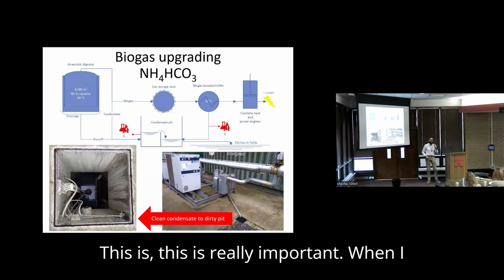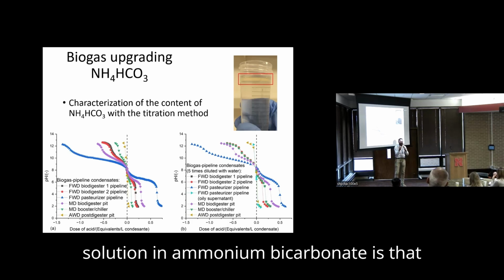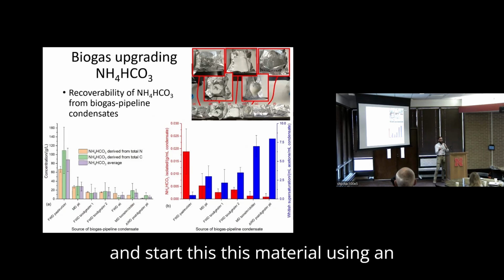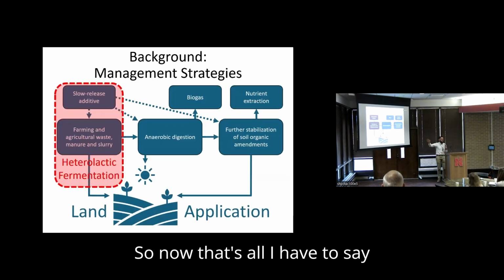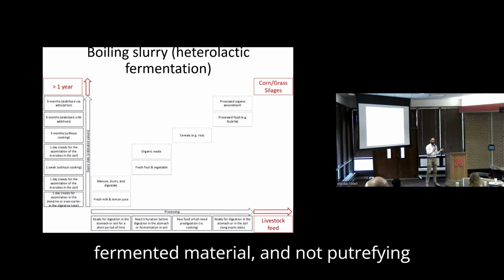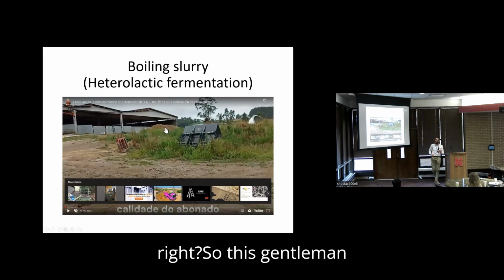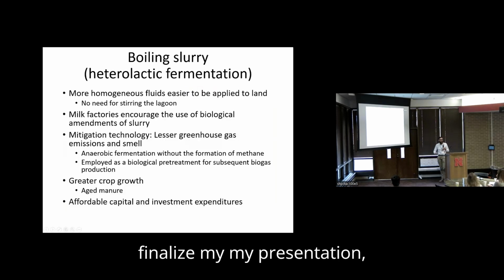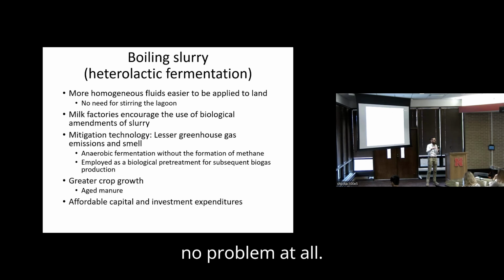Presentation at Fertilizers from Waste Conference in Nebraska on September 11, 2024